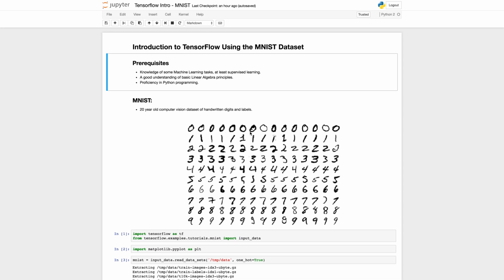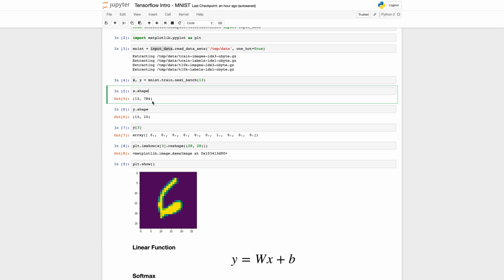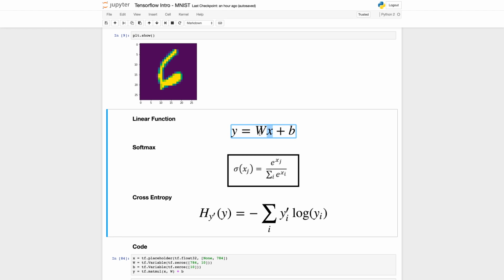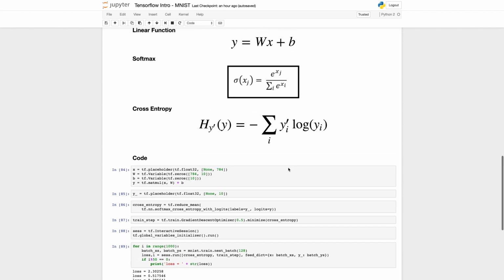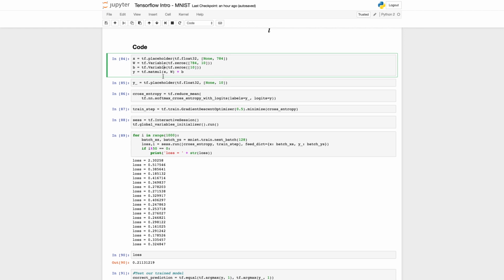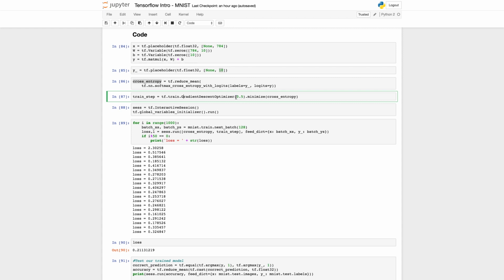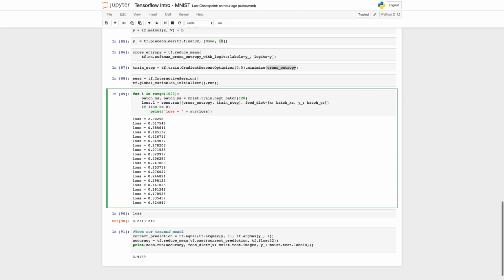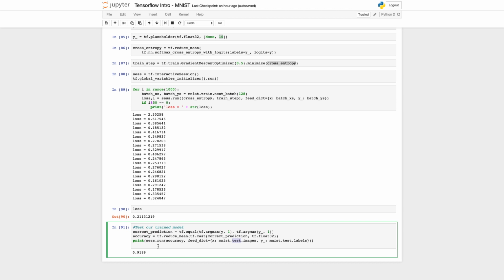Introduction to TensorFlow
Intro to TensorFlow by recognizing handwritten digits.

Made with Quicktime and Final Cut Pro X